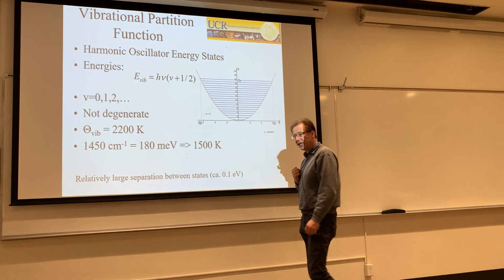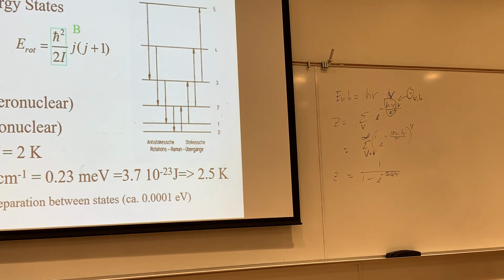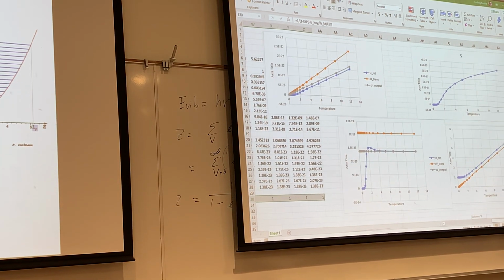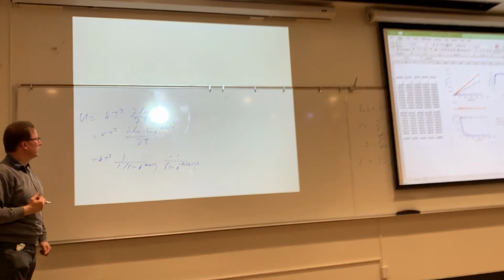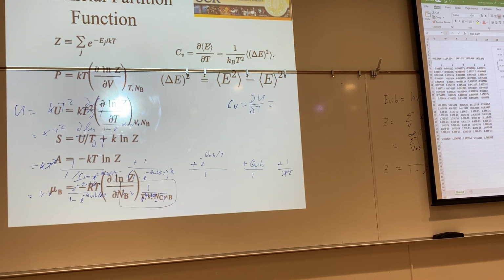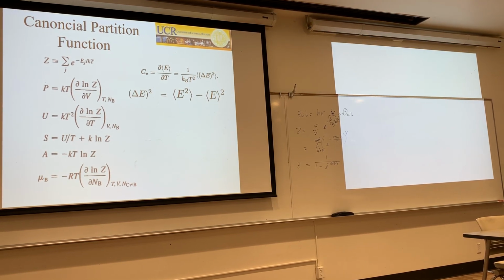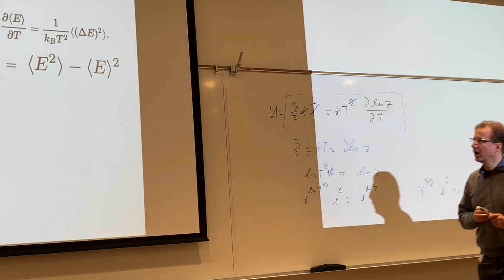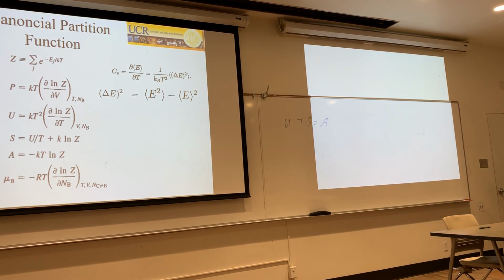Chem 110b - Lecture 16 - February 12